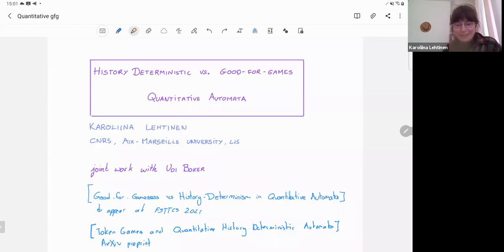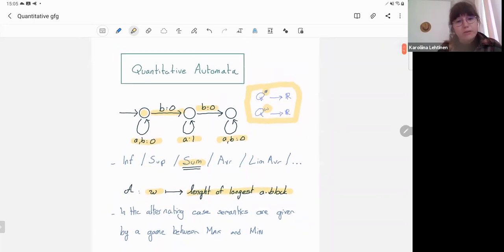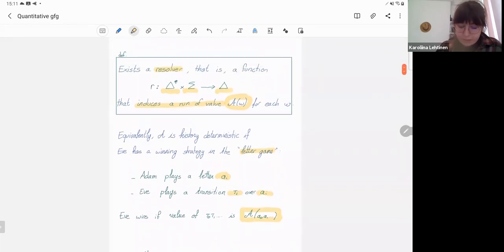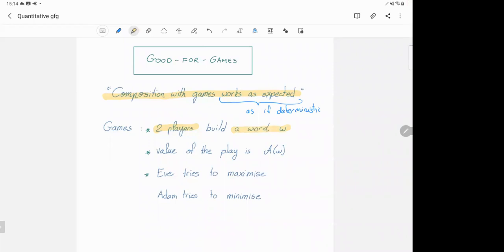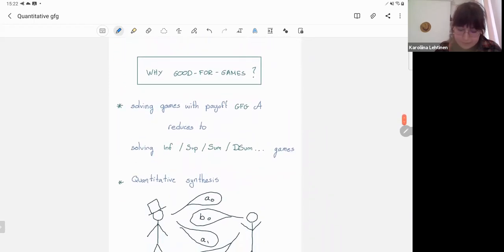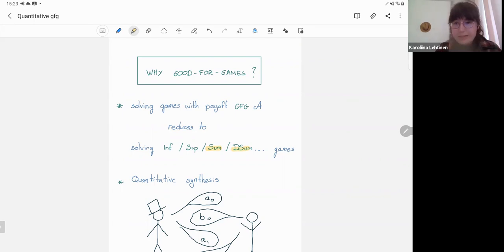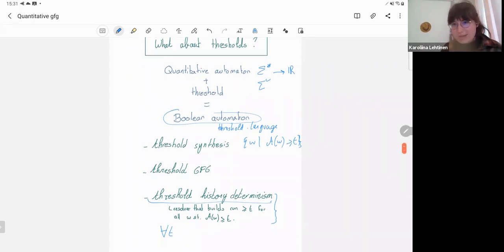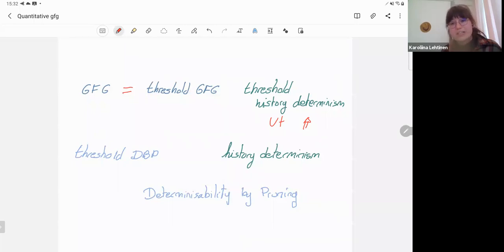Karoliina Lehtinen, "Good-for-games vs. history-determinism in quantitative automata"